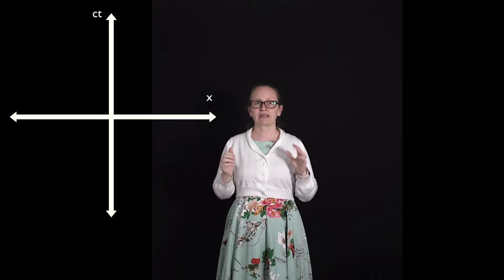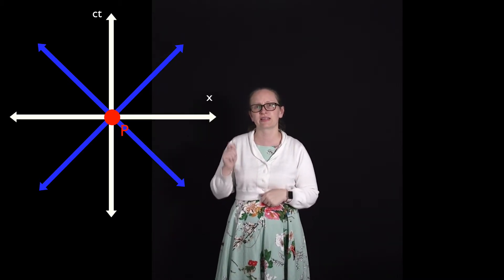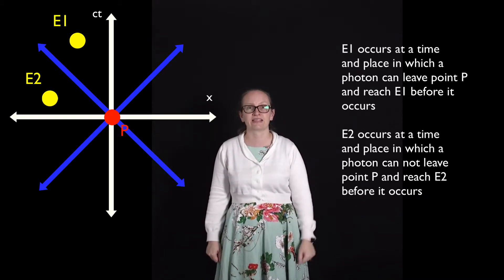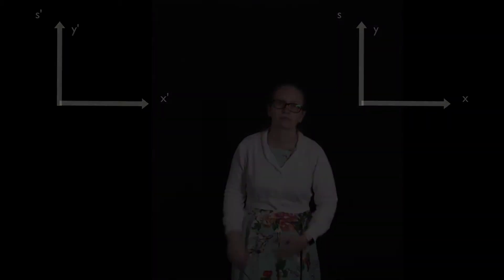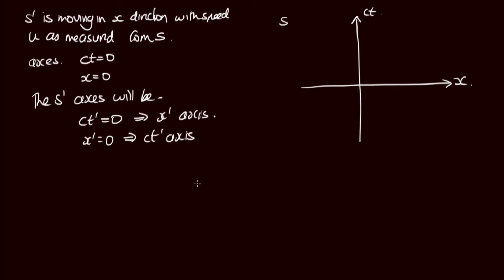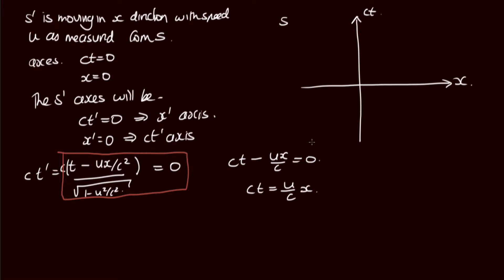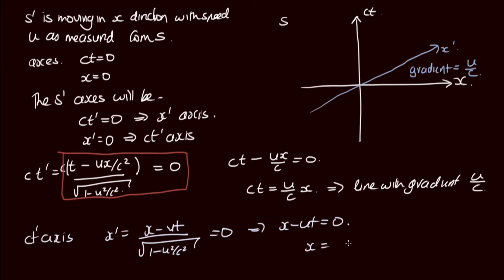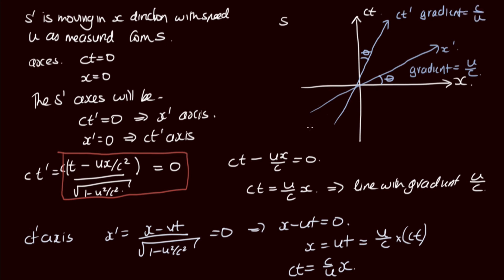Space-Time Diagrams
In this video we will draw some space time diagrams and look at events occurring inside and outside of light cones.